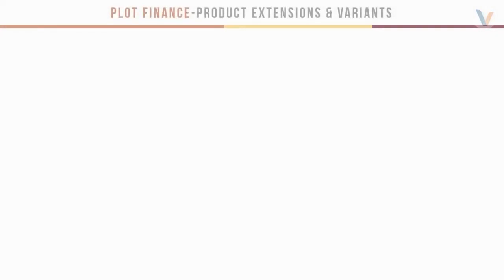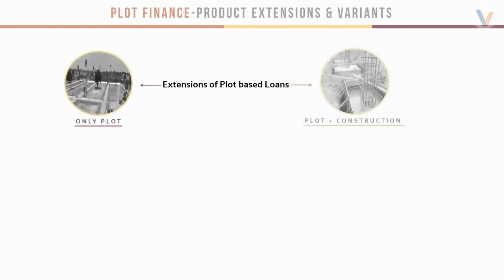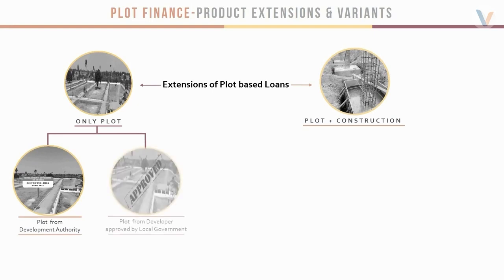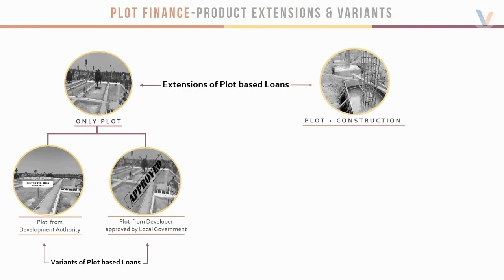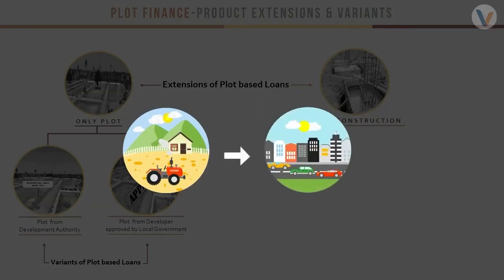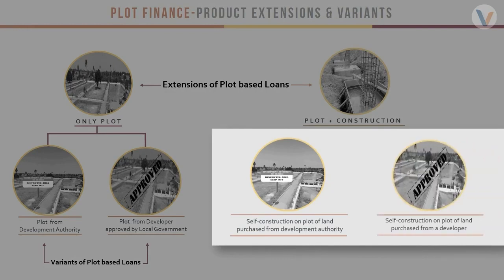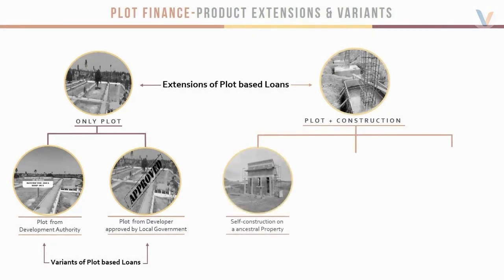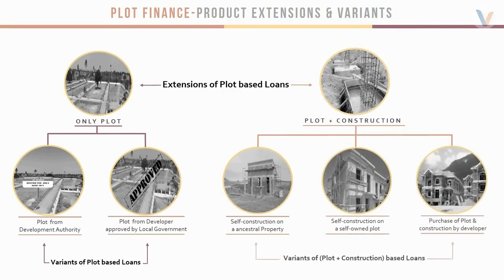Plot Based Finance | Virtuoskill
Description:

In this course, you will have in-depth understanding of one of the mortgage product i.e Plot finance. It will cover finance for only Plot and Plot plus Construction. The simple module will also have a powerful real life case studies with detailed explanation of calculation for better understanding of the product.

What you will learn :

How to Identify need, want and demand for Plot finance
Dimensions of Plot based finance
To know customer intent
To know the lender risk concern
Product features of Plot based finance
Preferred choice for Plot finance
Designing a product for Plot finance
To segment the market and identify your target customer segments
How to present value proposition to the customer